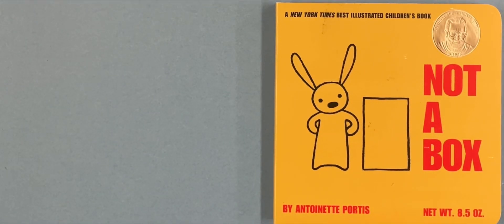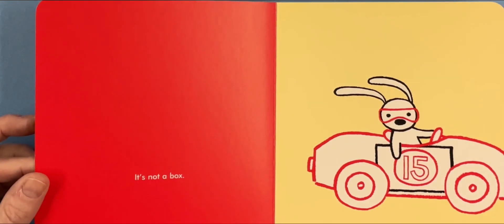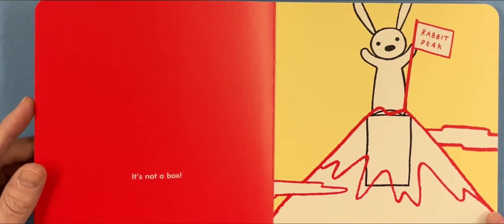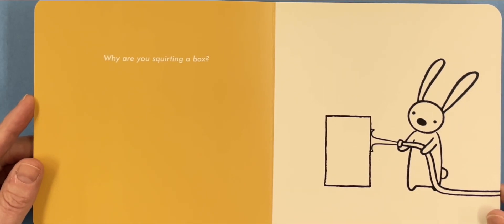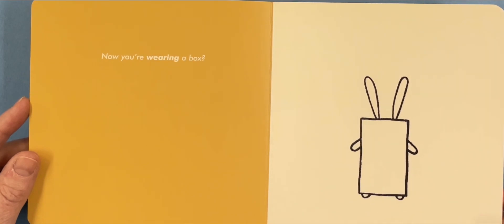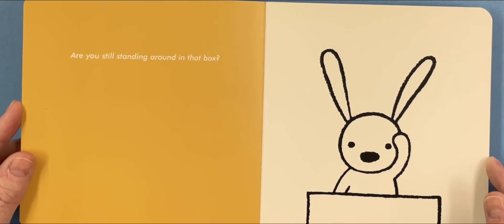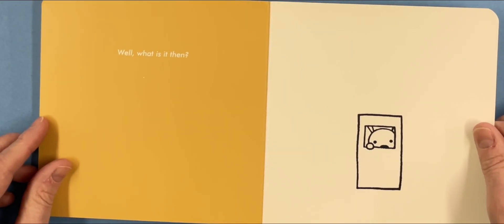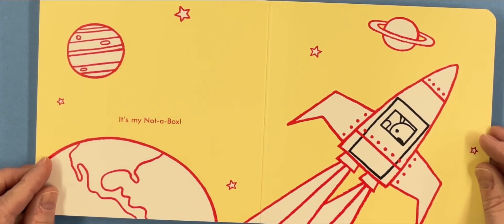Not a Box read aloud book